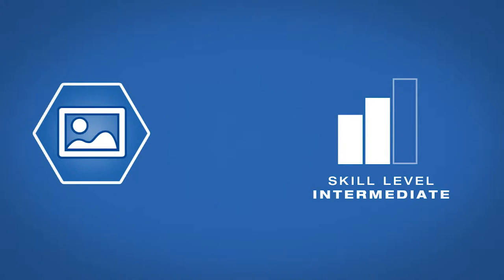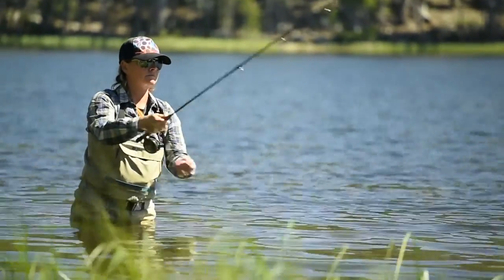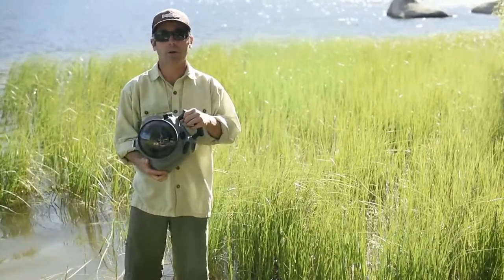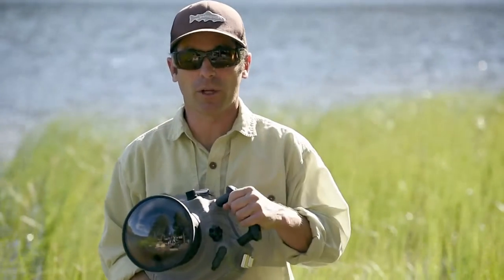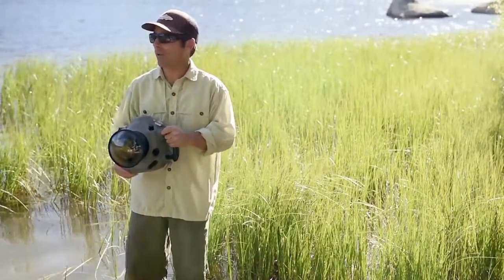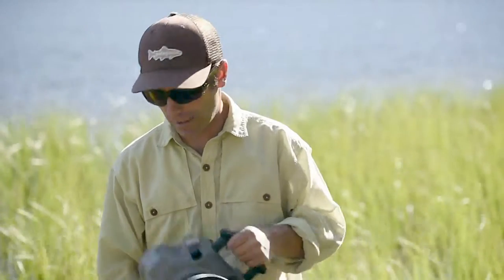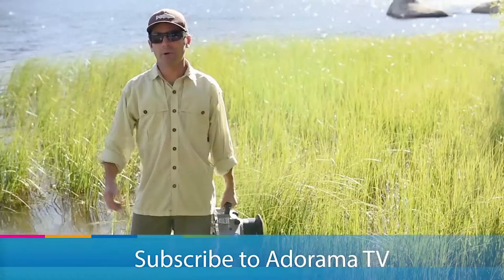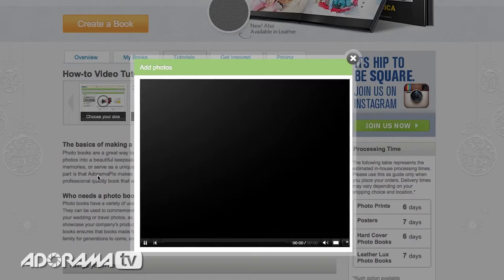Fishing Photography: Tech Tip: Getting the Shot with Corey Rich: AdoramaTV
) fishing
fishing australia
fishing fails
fishing bloopers
fishing nineteen/boy wonder
fishing videos
fishing sydney
fishing for flathead
fishing nineteen/boy wunder
fishing knots
fishing australia
fishing fails
fishing bloopers
fishing videos
fishing sydney
fishing for flathead
fishing knots
fishing nineteen/boy wonder
fishing for bream
fishing djs
a fishing connoisseur in a fishy competition
a fishing connoisseur in a fishy competition pokemon black and white
a fishing we will go
a fishing we will go song
a fishing
a fishing song
fishing australia
fishing australia full episodes
fishing adelaide
fishing adventures
fishing australia 2014
fishing australia victoria
fishing accidents
fishing australia queensland
fishing album
fishing australia nsw
matty b fishing
fishing bloopers
fishing band
fishing brisbane
fishing boats
fishing brisbane river
fishing bloopers bill dance
fishing boats australia
fishing botany bay
fishing boats in rough seas
fishing brisbane river mouth
flying c fishing
fishing contest 2007
fishing chi glow
fishing cairns
fishing choy lin
fishing cape york
fishing coffs harbour
fishing contest quest guide 2014
fishing cat
fishing cape moreton
fishing cockburn sound
fishing djs
fishing documentary
fishing djs splendour
fishing documentary australia
fishing darwin
fishing documentary national geographic
fishing double island point
fishing darwin harbour
fishing down under
fishing deep tempest
e fishing
fishing edge
fishing edge lee rayner
fishing exmouth
fishing exmouth 2014
fishing eden nsw
fishing episodes
fishing estuary
fishing eildon
fishing expedition amazonia
fishing eden
fishing fails
fishing for flathead
fishing for bream
fishing for sharks
fishing for tailor
fishing fraser island
fishing fails 2014
fishing for whiting
fishing for snapper
fishing for mangrove jack
fishing gold coast
fishing guide
fishing gold coast seaway
fishing goal celebration
fishing games
fishing gone wrong
fishing gold coast canals
fishing guide runescape 2007
fishing georges river
fishing great barrier reef
blacktiph fishing
helen h fishing
fishing hervey bay
fishing hawkesbury river fishing australia
fishing fails
fishing bloopers
fishing nineteen/boy wonder
fishing videos
fishing sydney
fishing for flathead
fishing nineteen/boy wunder
fishing knots
fishing australia
fishing fails
fishing bloopers
fishing videos
fishing sydney
fishing for flathead
fishing knots
fishing nineteen/boy wonder
fishing for bream
fishing djs
a fishing
a fishing song
fishing australia
fishing adelaide
fishing adventures
fishing australia 2014
fishing australia victoria
fishing accidents
fishing australia queensland
fishing album
fishing australia nsw
matty b fishing
fishing bloopers
fishing band
fishing brisbane
fishing boats
fishing brisbane river
fishing boats australia
fishing botany bay
flying c fishing
fishing contest 2007
fishing chi glow
fishing cairns
fishing choy lin
fishing cape york
fishing coffs harbour
fishing cat
fishing cape moreton
fishing cockburn sound
fishing djs
fishing documentary
fishing djs splendour
fishing documentary australia
fishing darwin
fishing darwin harbour
fishing down under
fishing deep tempest
e fishing
fishing edge
fishing exmouth
fishing exmouth 2014
fishing eden nsw
fishing episodes
fishing estuary
fishing eildon
fishing expedition amazonia
fishing eden
fishing fails
fishing for flathead
fishing for bream
fishing for sharks
fishing for tailor
fishing fraser island
fishing fails 2014
fishing for whiting
fishing for snapper
fishing gold coast
fishing guide
fishing goal celebration
fishing games
fishing gone wrong
fishing georges river
blacktiph fishing
helen h fishing
fishing hervey bay
fishing hawkesbury river